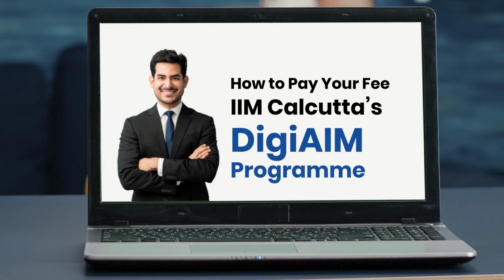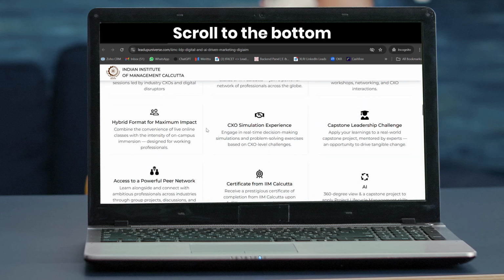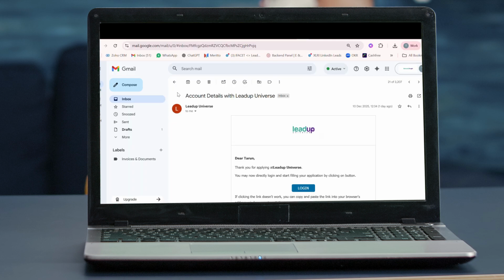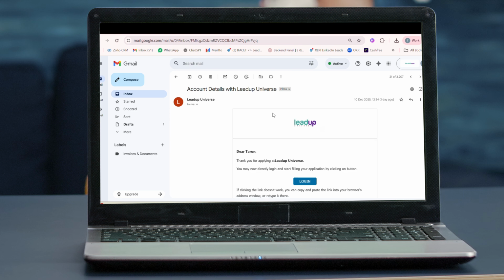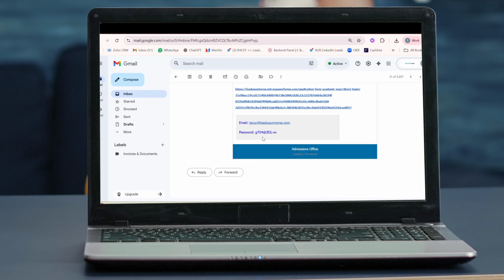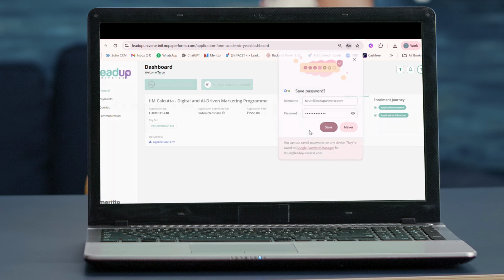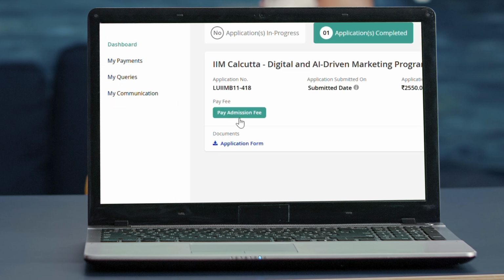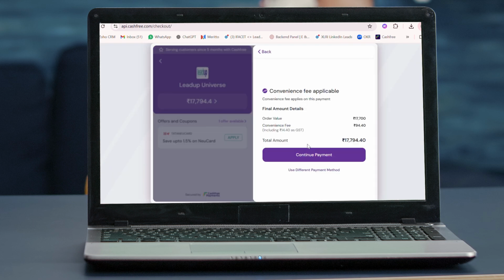How to Pay Your Fee for IIM Calcutta’s DigiAIM Programme | Complete Payment Guide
Here’s a quick step-by-step guide to help you complete your fee payment for IIM Calcutta’s Digital & AI-Driven Marketing (DigiAIM) Programme.

This video explains how to log in, retrieve your credentials, and make your payment for the Admission Fee or Tranche 1, 2, or 3 — all directly from your DigiAIM application dashboard.

📌 What This Video Covers:

How to log in to your application account

What to do if you forget your login credentials

How to find the “Account Details with Leadup Universe” email

Where to locate the payment button on your dashboard

How to pay Admission Fee / Tranche 1 / Tranche 2 / Tranche 3

Supported payment methods and next steps

This tutorial is designed to assist both applicants and advisors in completing payments smoothly.